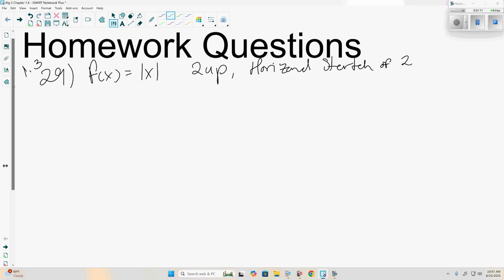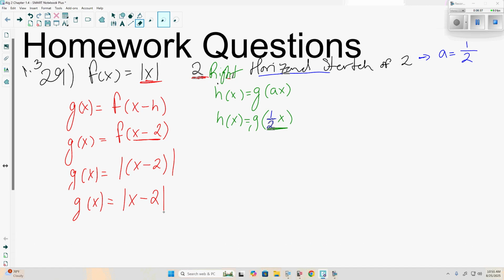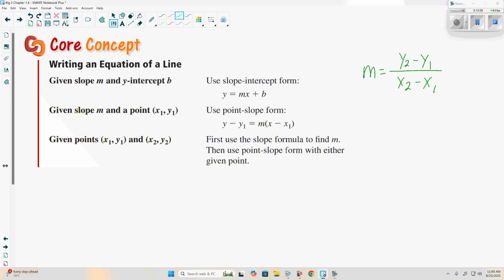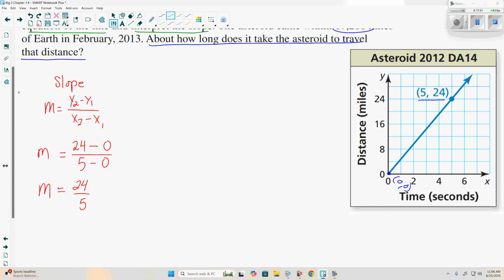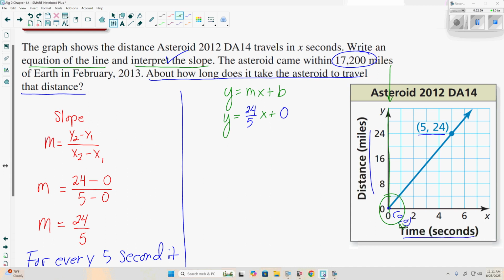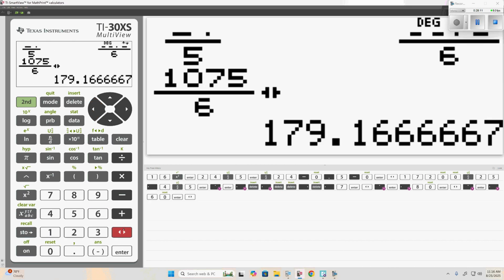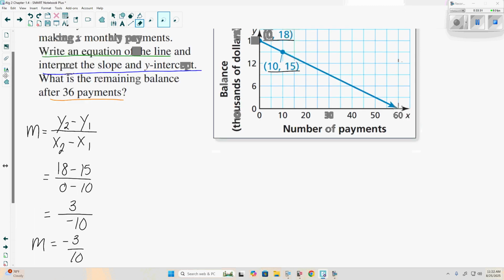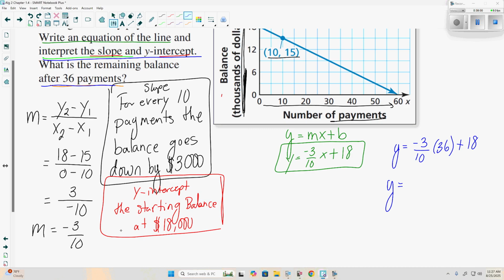Algebra 2 Chapter 1.4 (1)